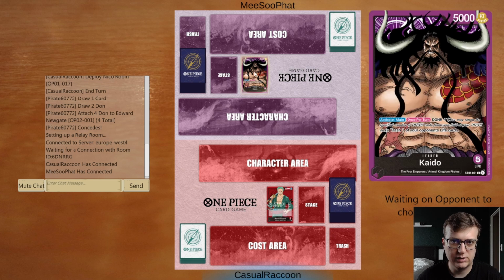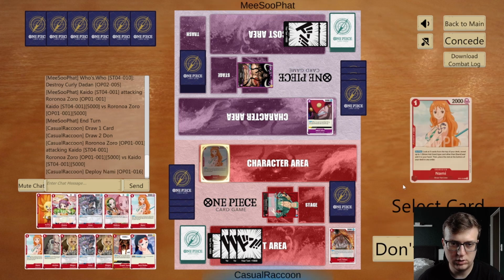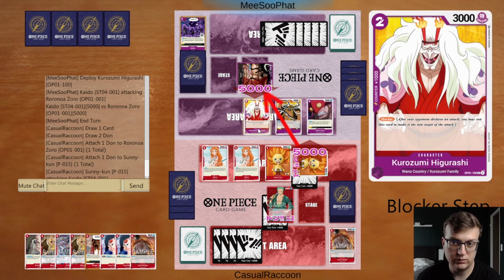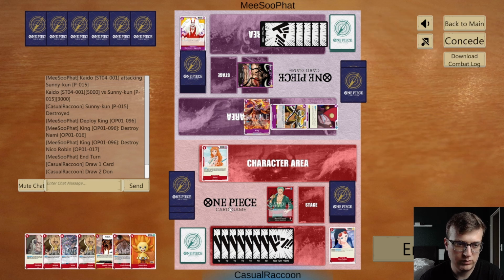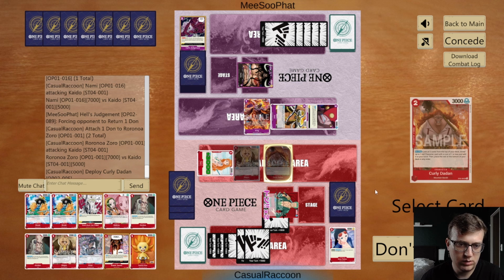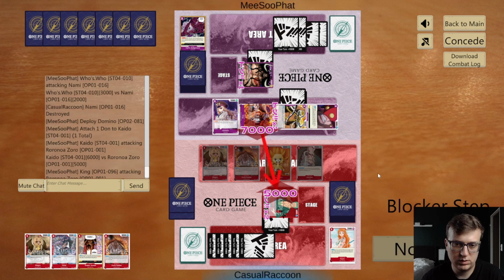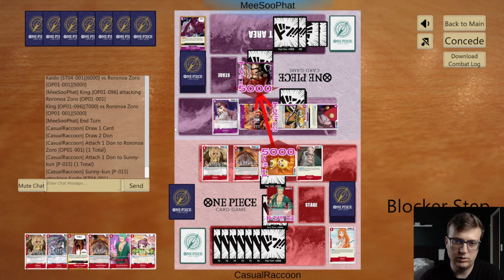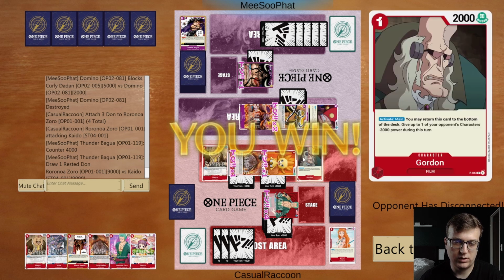RUSH THEM DOWN! | Roronoa Zoro vs Kaido | ONE PIECE CG | OPTCGSim [9]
Gameplay and commentary match against Kaido.